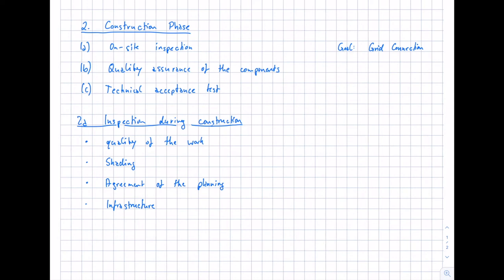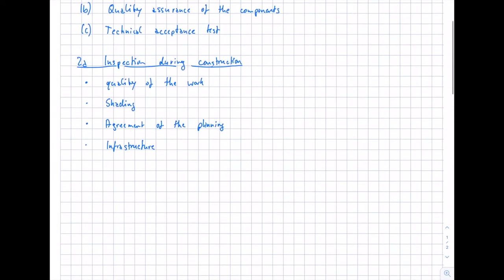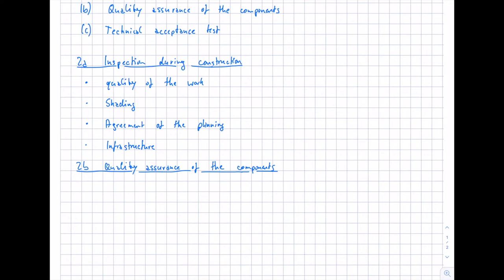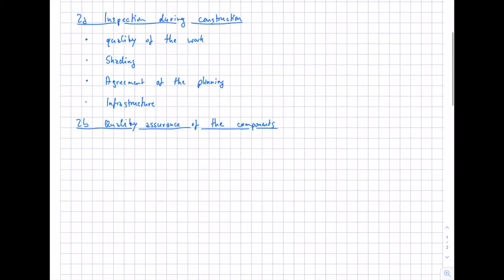Solar Energy. 8 Quality Assurance. 8.3 Construction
Course "Solar Energy" at the Umwelt-Campus Birkenfeld of the Trier University of Applied Sciences in the Bachelor degree program "Renewable Energies" in the fourth semester. The eighth topic is about the quality assurance. This video describes quality assurance during the construction phase.